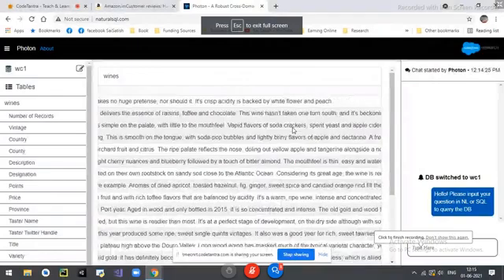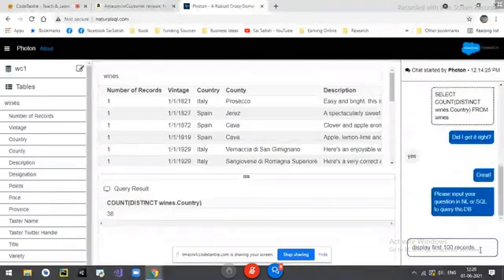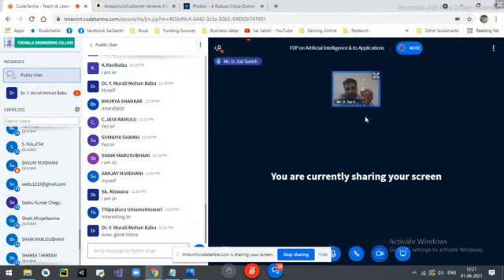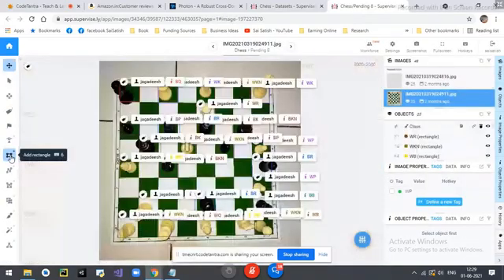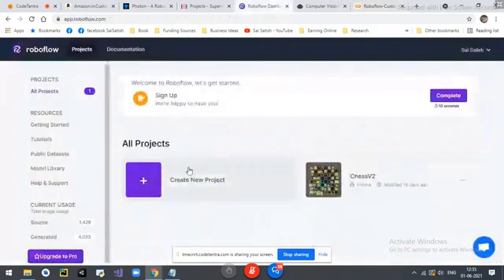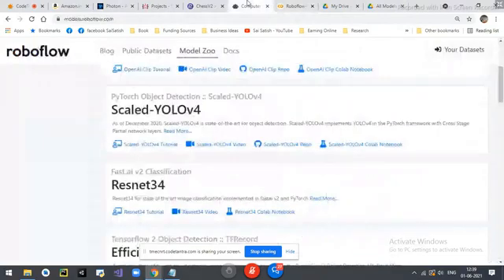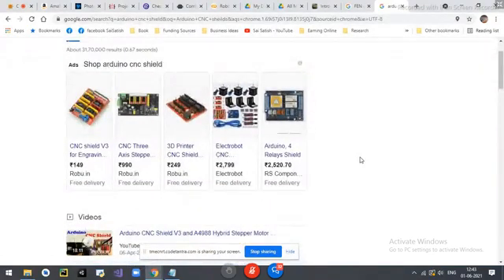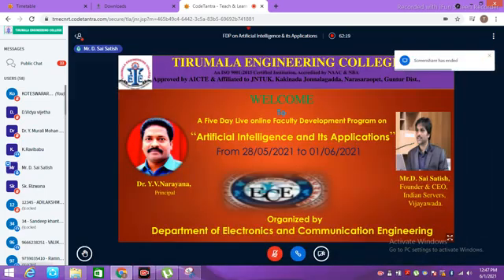Application of Deep Learning